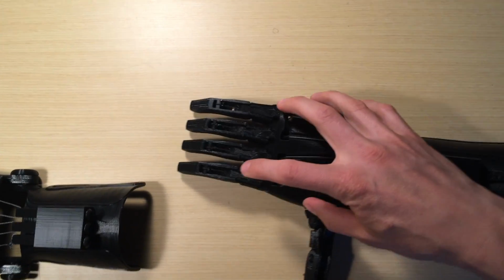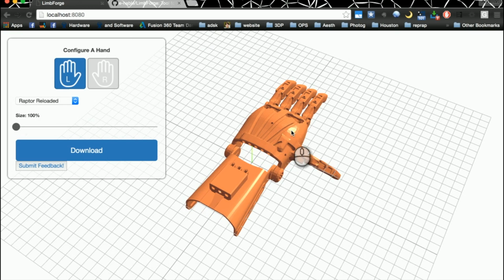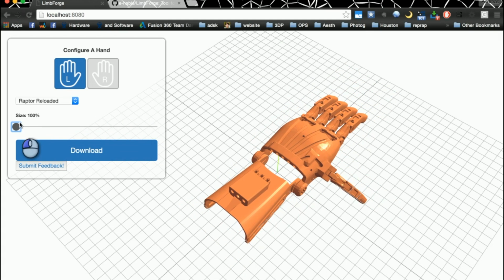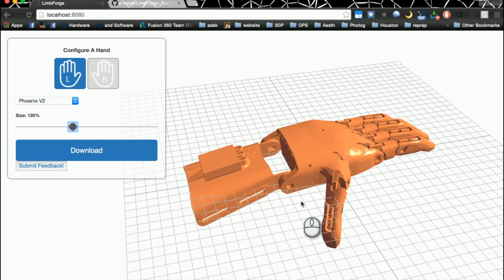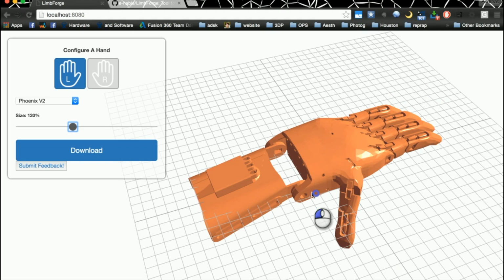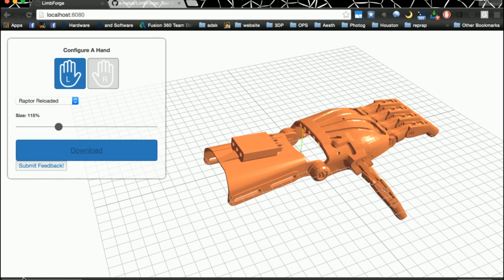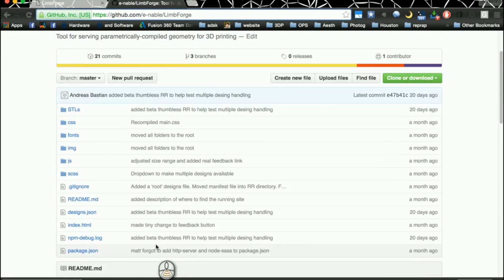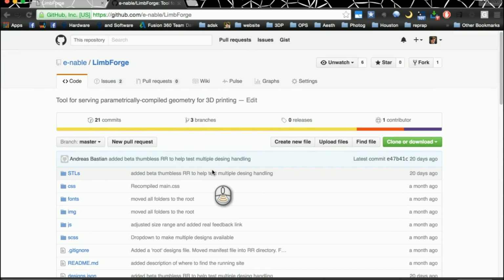LimbForge: First Tests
Just a quick survey of LimbForge capabilities and early test results.  Special thanks to the LImbForge team: Phil Seaton and Matt and Kait Hova.